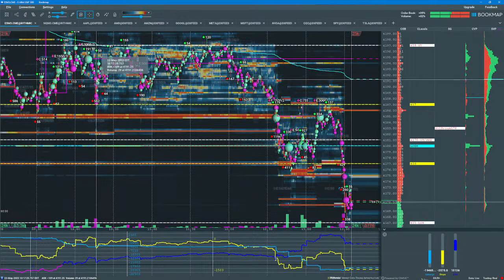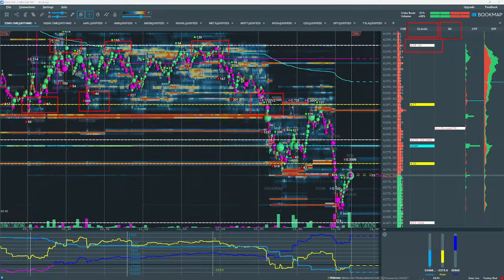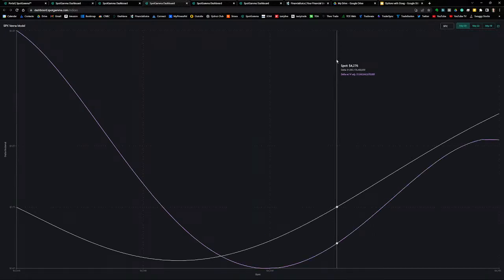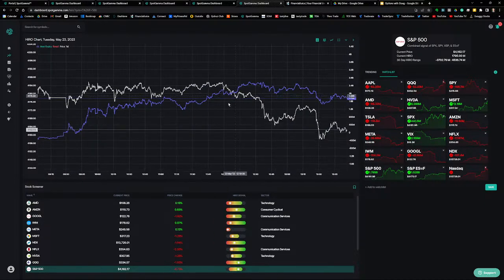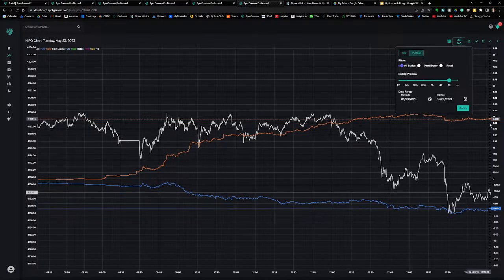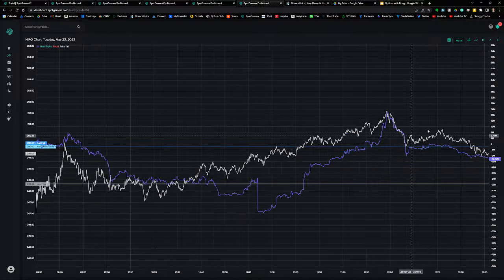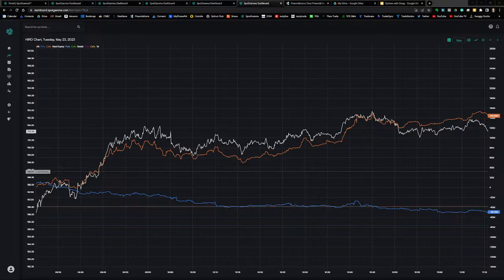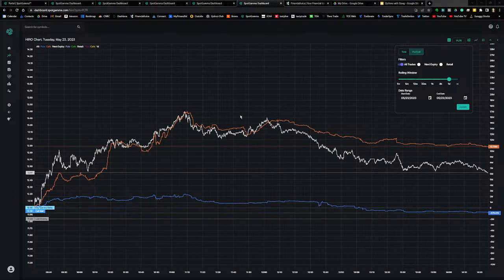Trade Options likes a pro using Bookmap | Doug Pless